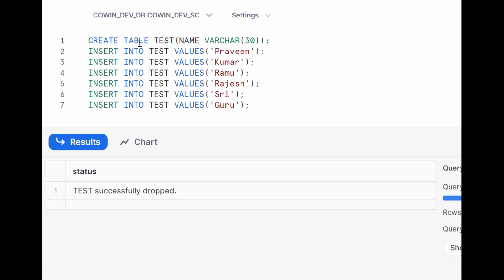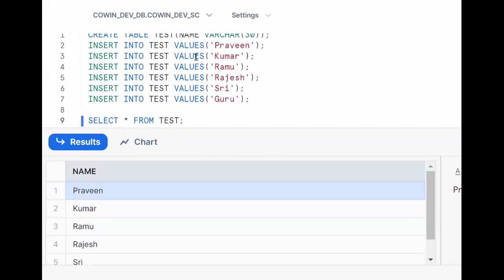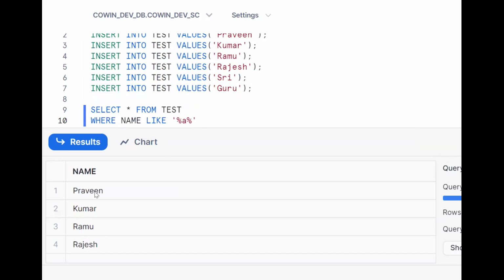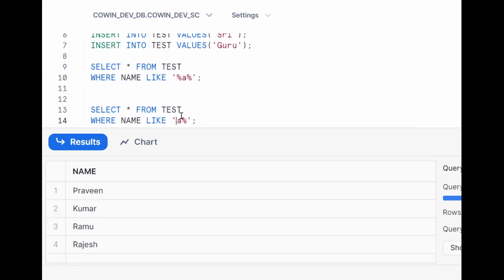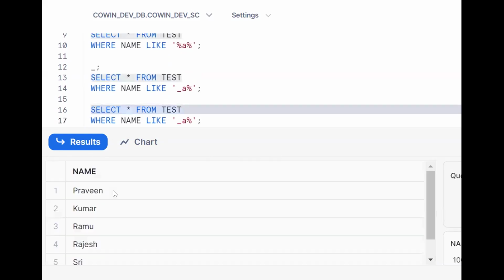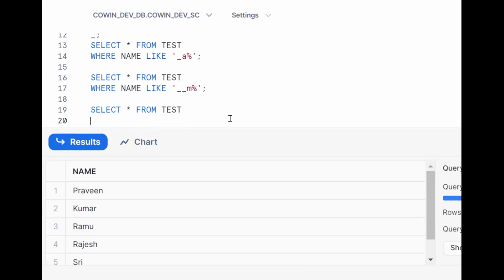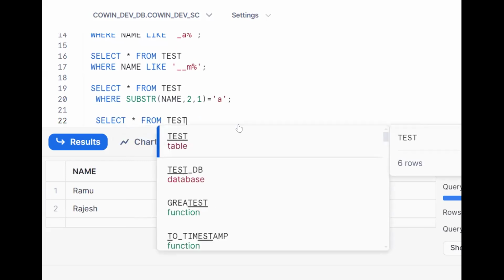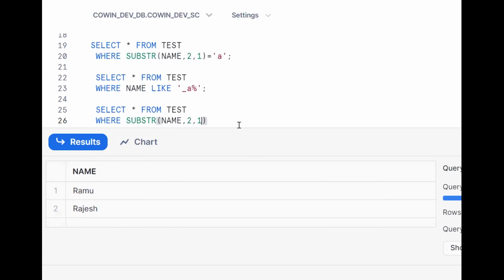Employee Name 2nd character should be a | SQL Interview Question | Substr | Like Operator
SQL Query:
Employee Name 2nd character should be compulsory a